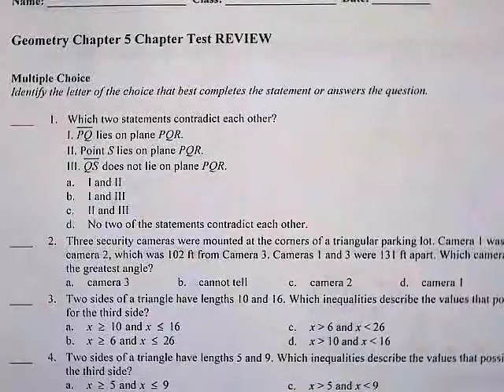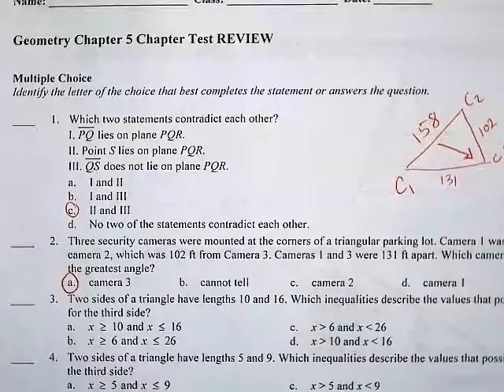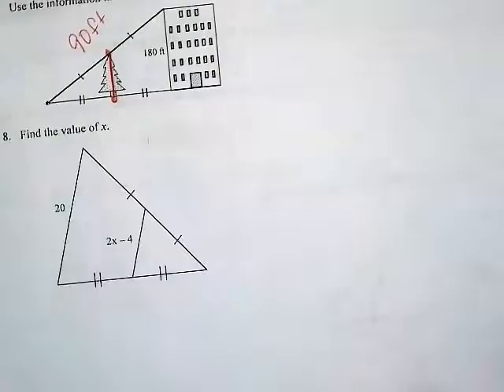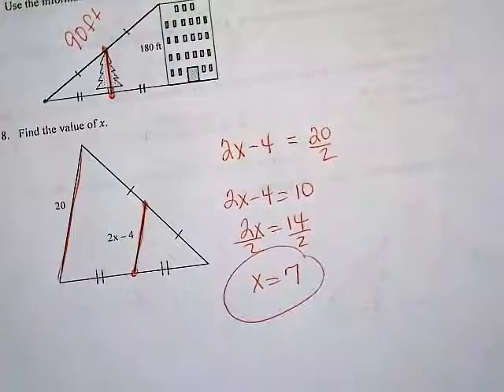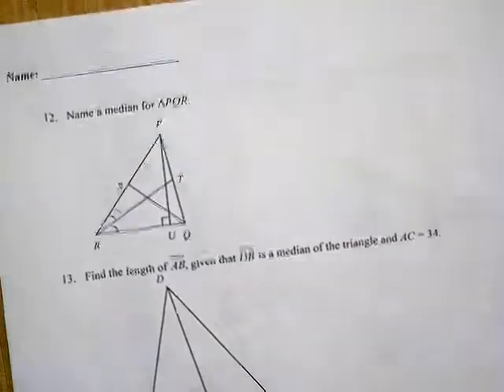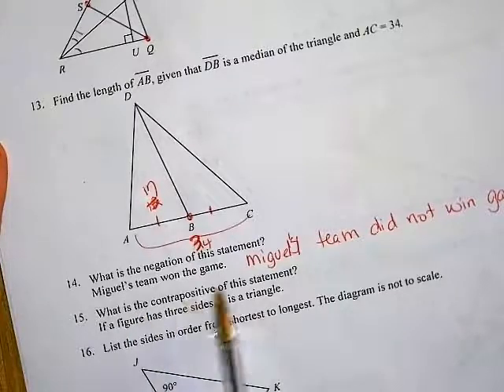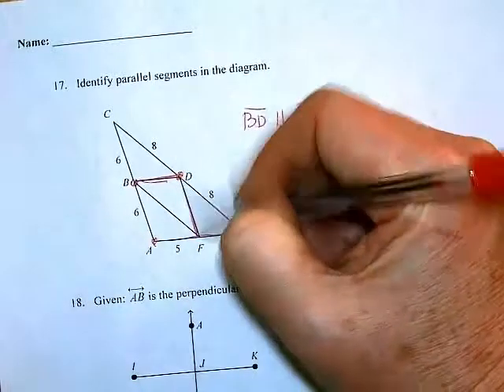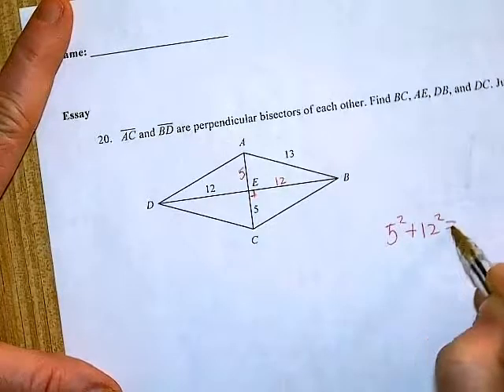ch 5 rev Geom